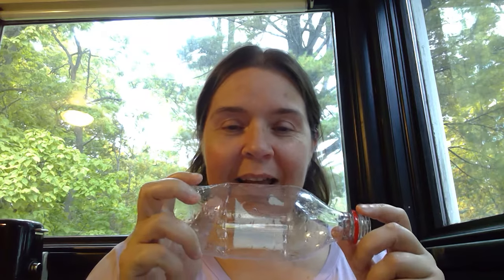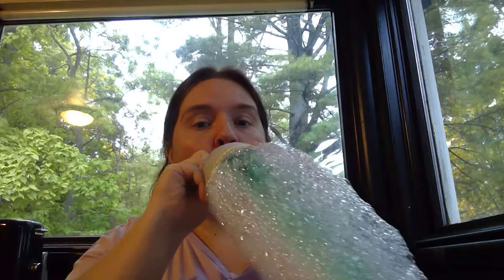Bubble Snake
Learn how to make a very cool Bubble Snake.